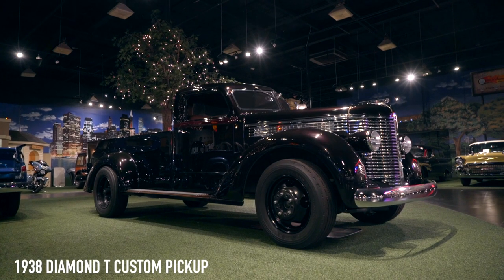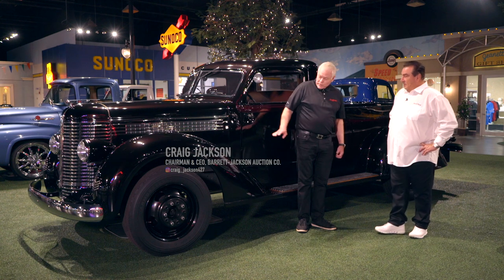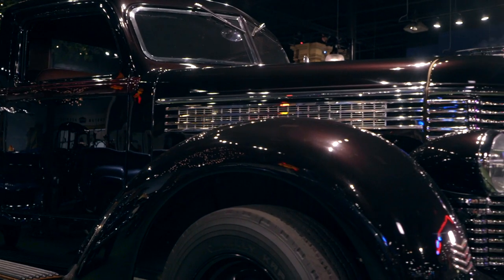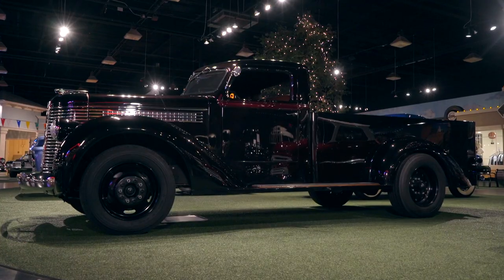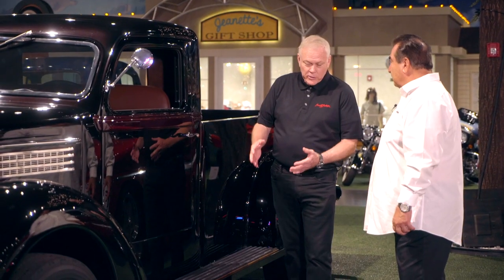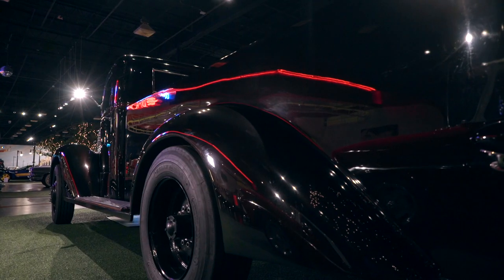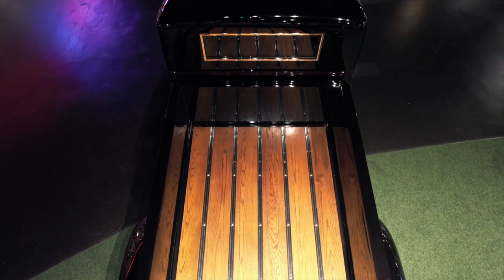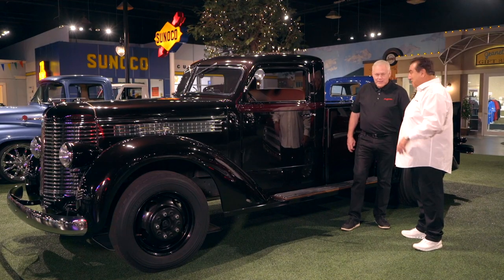FIRST LOOK - 1938 Diamond T Custom Pickup - BARRETT-JACKSON 2022 PALM BEACH AUCTION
This 1938 Diamond T custom pickup sits on a 2006 @GeneralMotors chassis. It is powered by a fuel-injected GM 8.1-liter V8 engine with a 4-speed automatic transmission. The front body sheet metal has the original and unchopped dimensions. The bed shape and construction are custom. No trailer hitch has been installed. The exterior is finished in Black Cherry, while inside is a brown leather interior with modern conveniences. Offered from the Cars of Dreams Collection this 1938 Diamond T custom pickup is selling with No Reserve at the 2022 Palm Beach Auction, held April 7-9 at the South Florida Fairgrounds.

See all the details of this 1938 Diamond T custom pickup